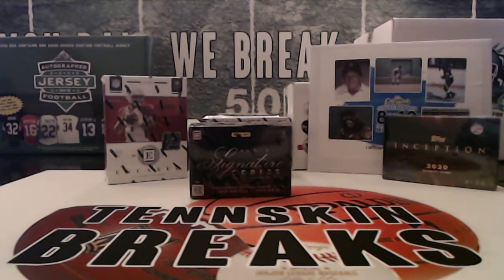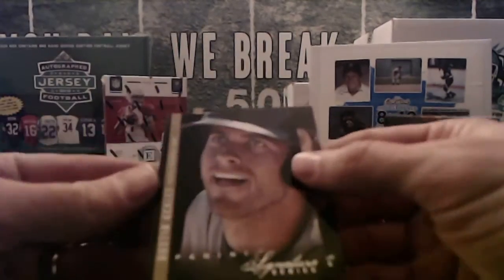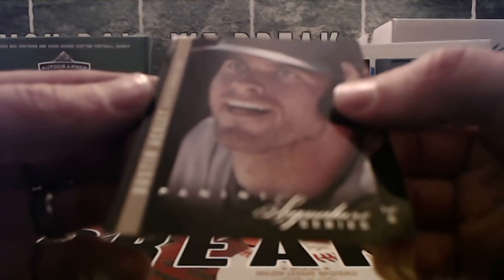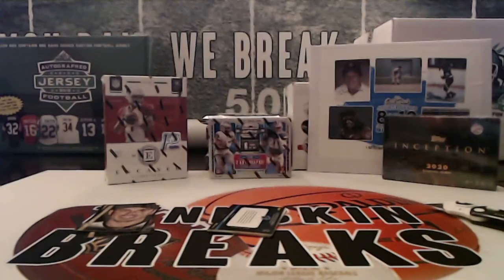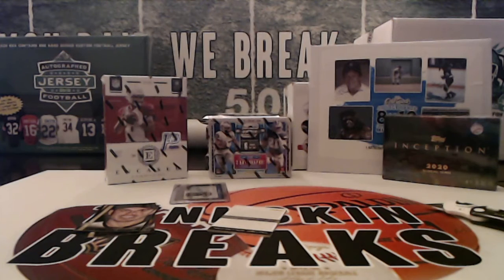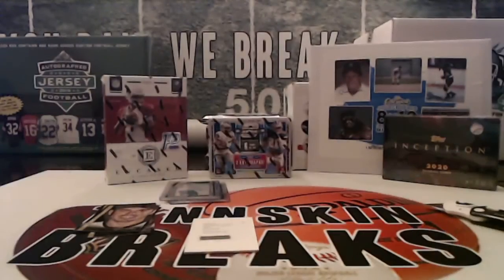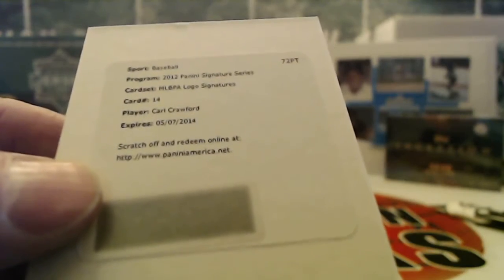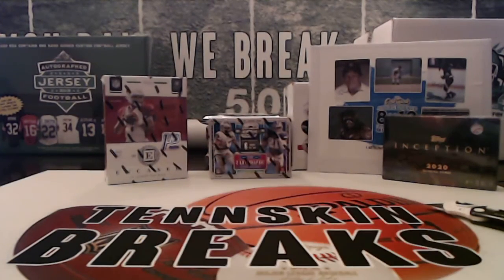3/22/20 - 2012 Signature Series Baseball 1 Box Break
Tennskin Breaks